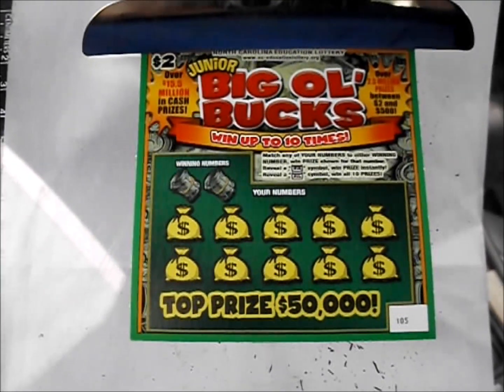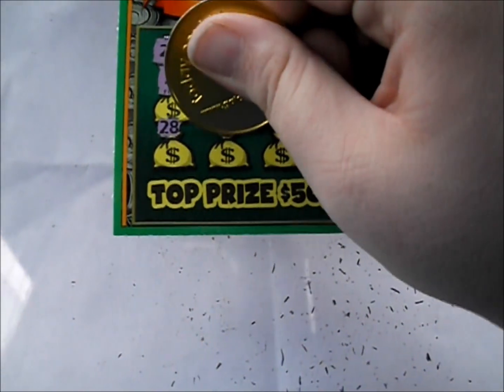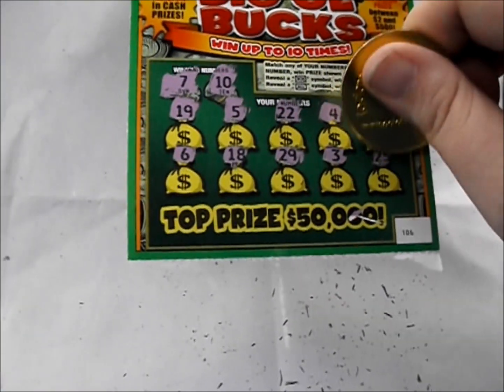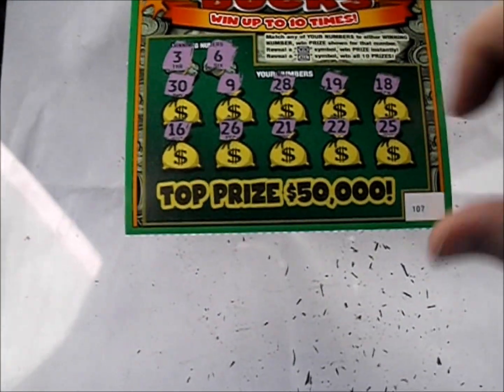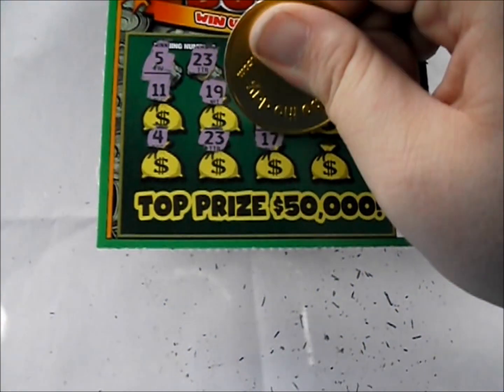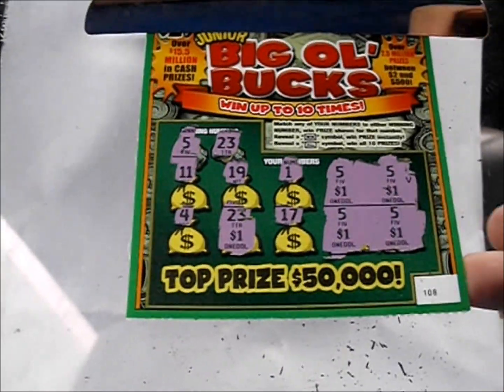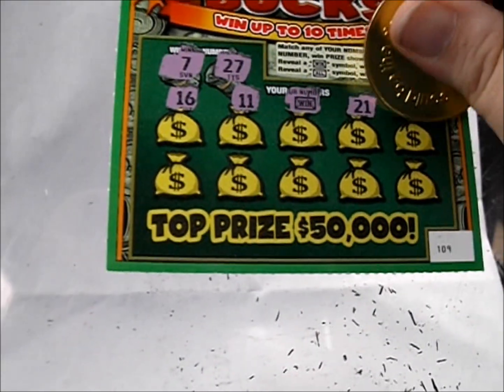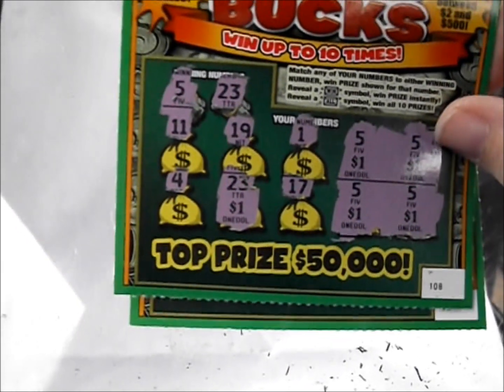Episode 649 - NC Junior Big Ol' Bucks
$2 NC Junior Big Ol' Bucks